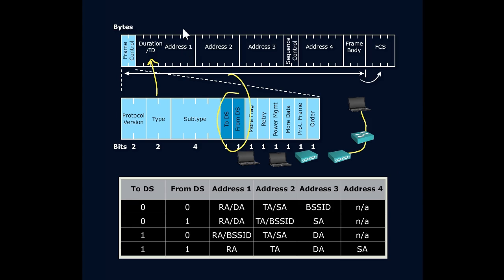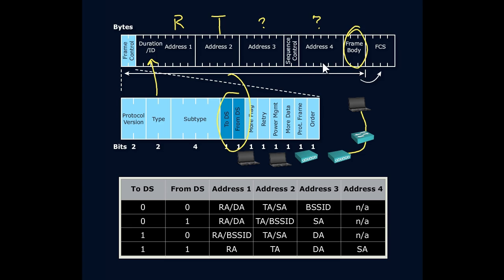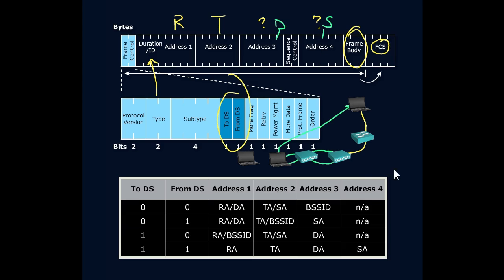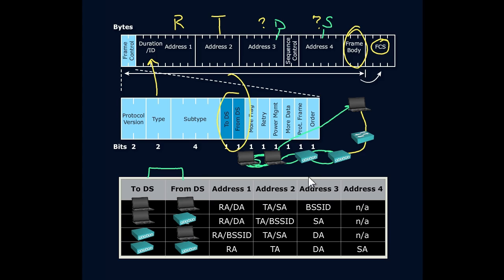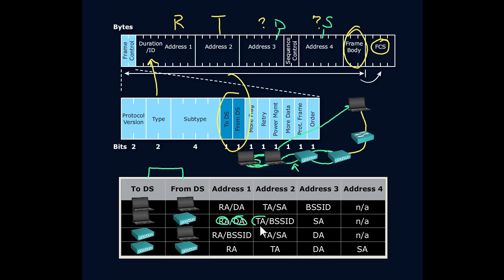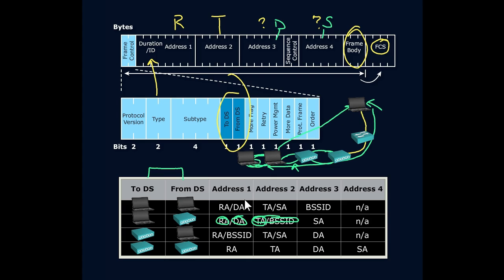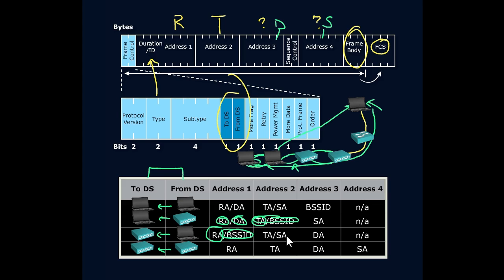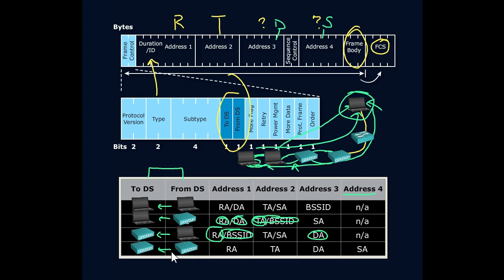802 11 Frame Format Part 1